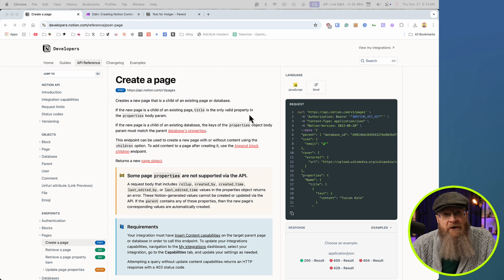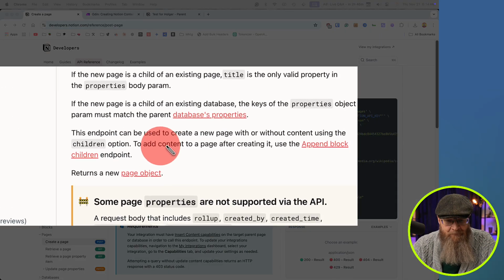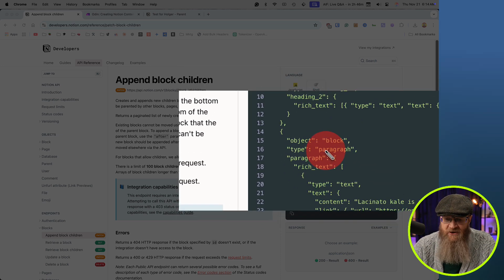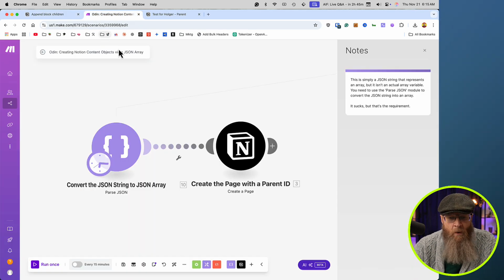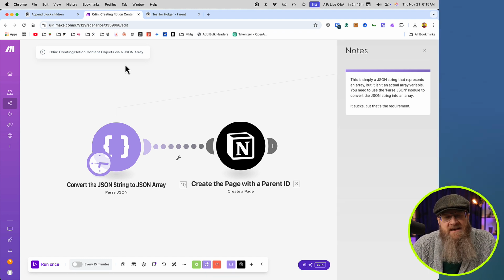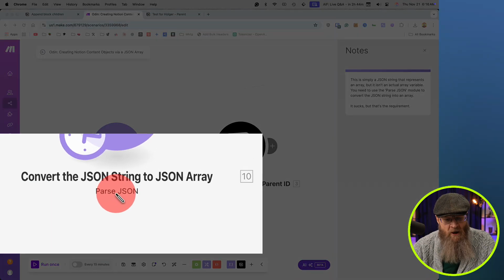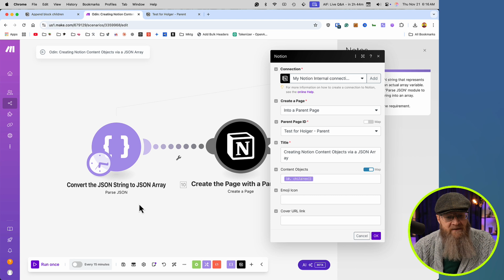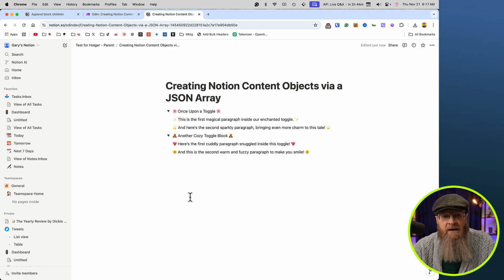Array of Objects Error: Creating Notion Pages from Make.com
This is a video responding to an issue in Make.com when trying to create Notion Pages.

The error was: Array of objects expected in parameter 'objects'

I hope it saves someone some time.

🌟 Ready to join our free "Over 50 AI" community? Network with like-minded individuals, access exclusive resources, and use AI to thrive!